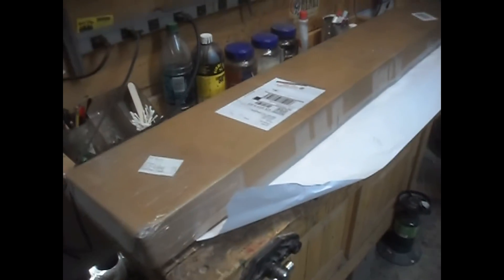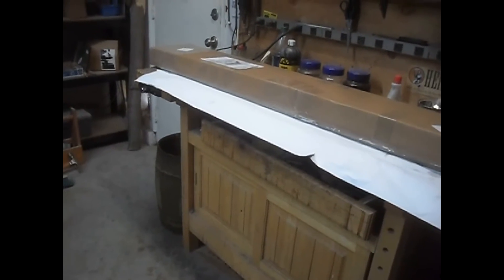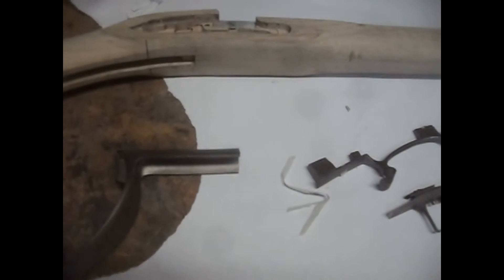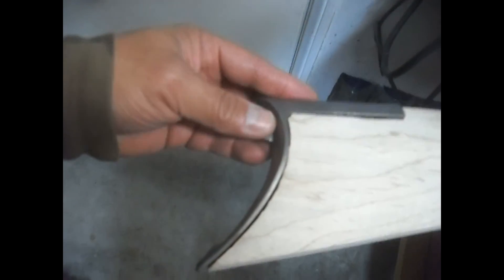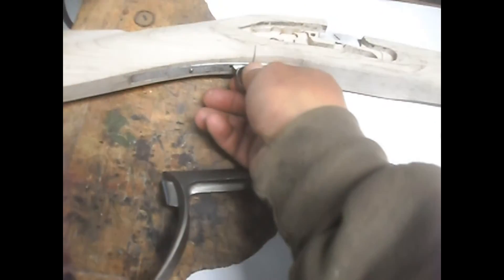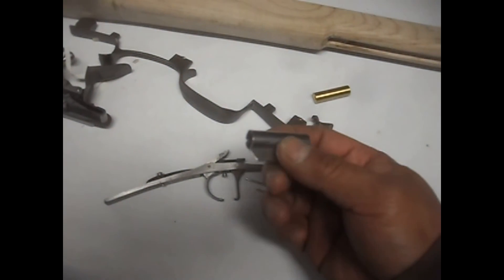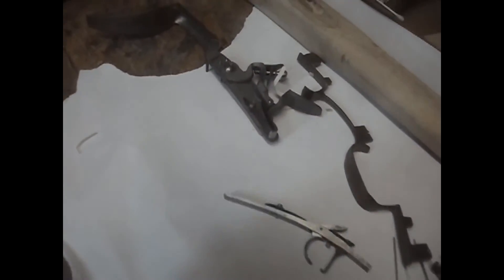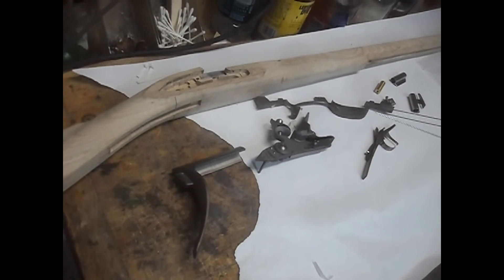Longrifle Build #1- Unboxing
Unboxing my new Tennessee poorboy longrifle kit from TVM. Iron furniture, .54 Cal, 42" barrel, plain maple stock. Cant wait to get started!